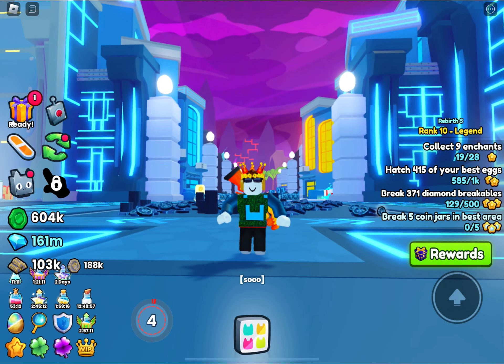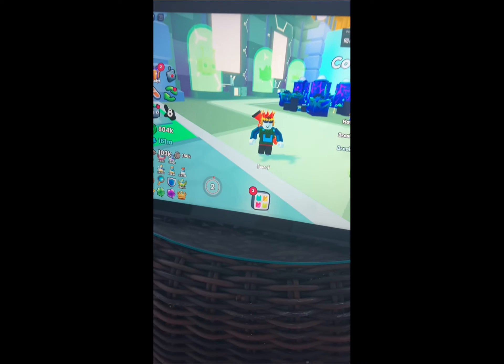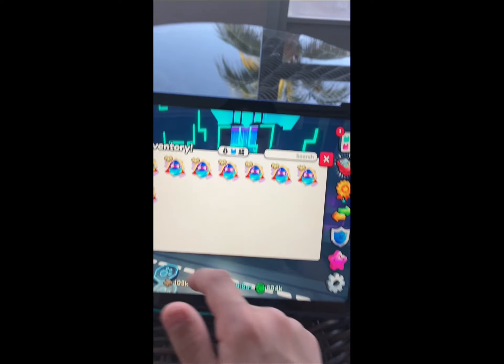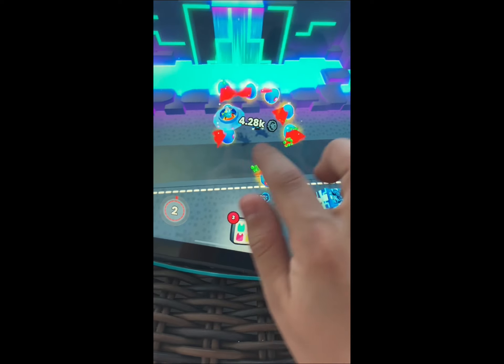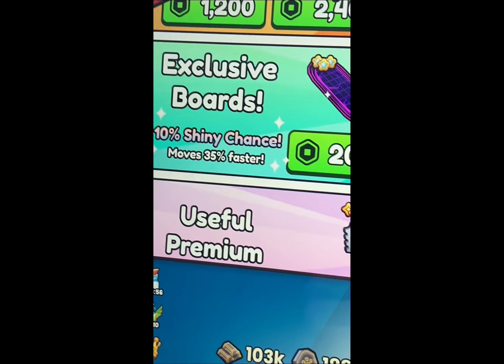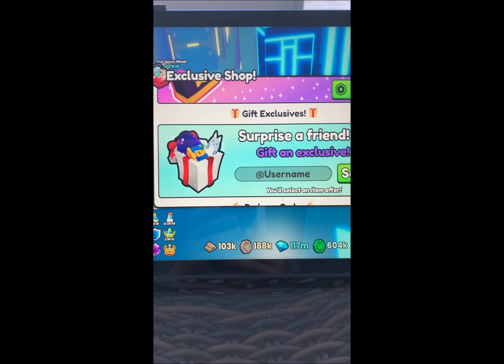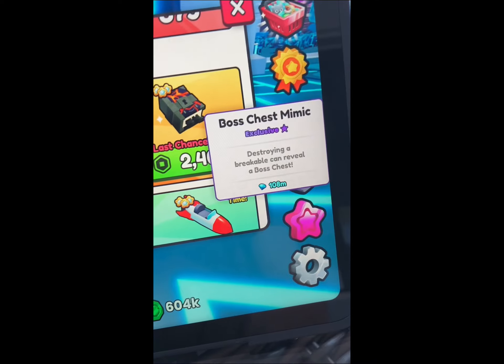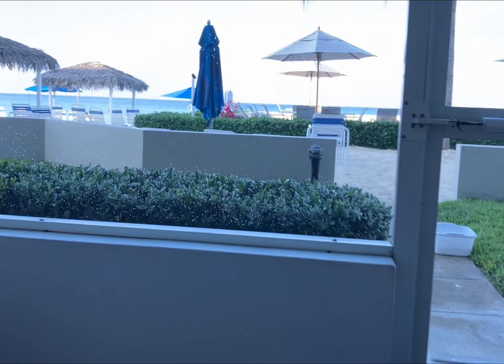Playing Pet Simulator 99 on The Beach! 🏝️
Do you like the ocean? 🌊

(tags ignore) roblox lucky petsim rare huge hugepet petsim99 funny new hatching fypシ fypシ゚viral